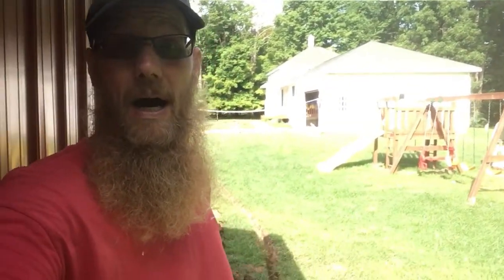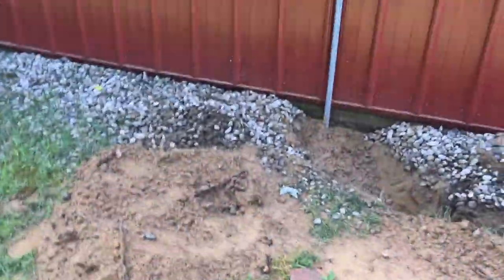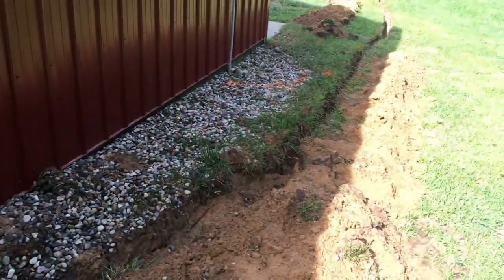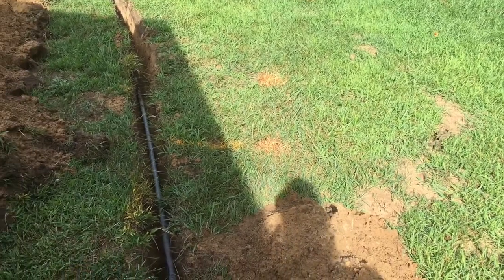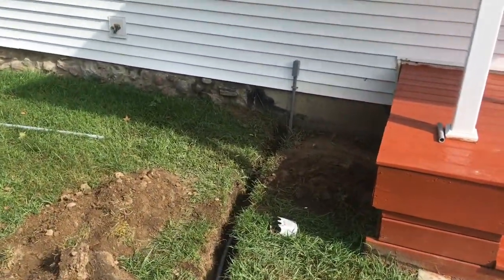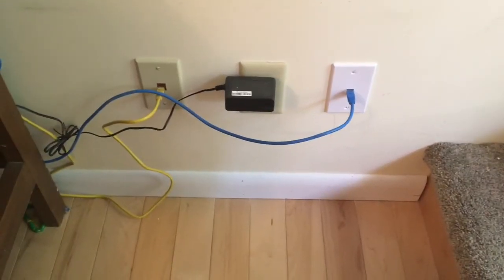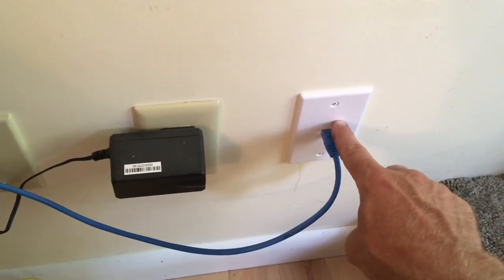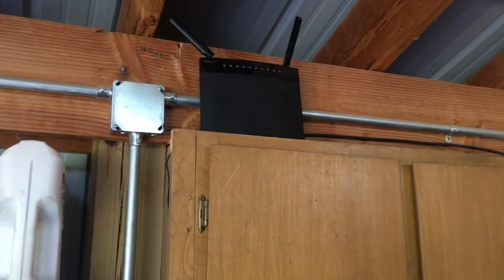WIFI in your Pole Barn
As a High School Industrial Arts Teacher, I have spent much of the last year working remotely.  As part of this prep I have ran a Cat 6 ethernet cable out to my Barn to power a WIFI router. Not a great video with quite a few shakes, but this is how I did it.

Cat6 Wall Plate, Female-Female White with Single Gang Low Voltage Mounting Bracket Device (1 Port)

UbiGear 200' FT Heavy Duty CAT6 Waterproof Outdoor Direct Burial UV Resistant Ethernet LAN Network Patch Cable Oxygen-Free Copper Construction RJ45 Cord (200FT Outdoor)